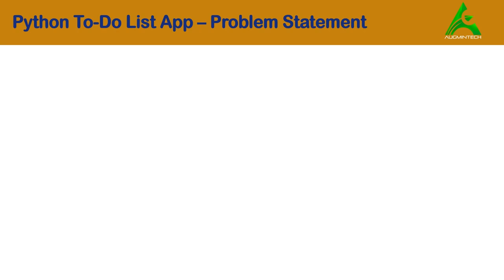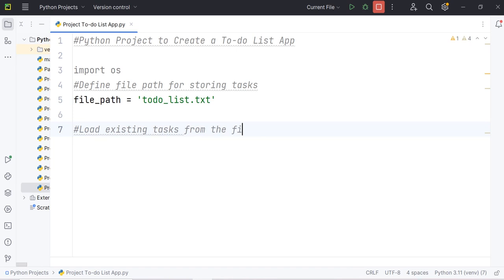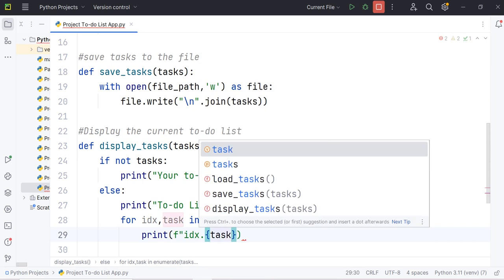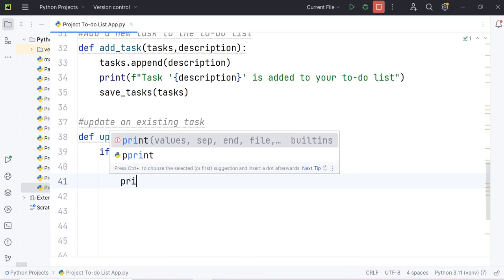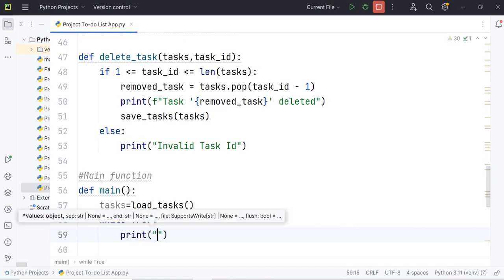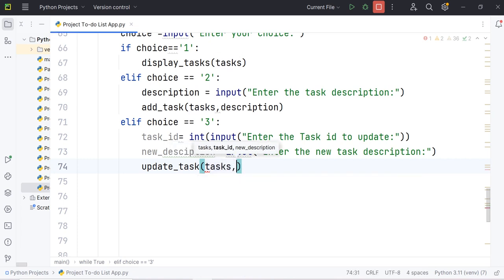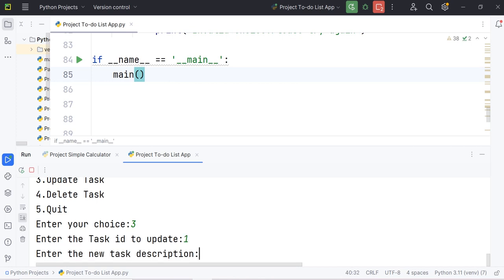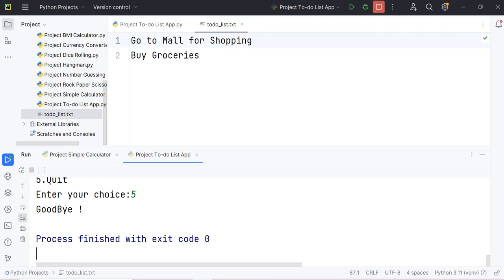Day23 Project: Todo List